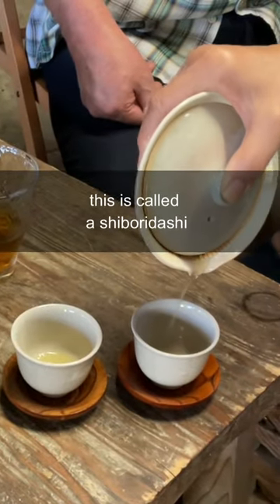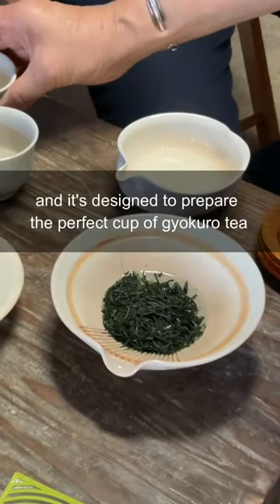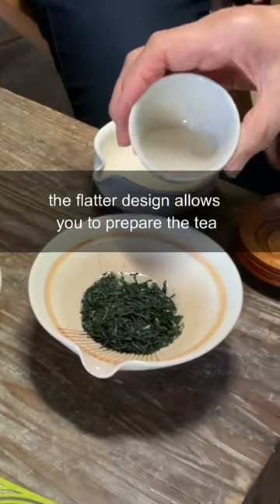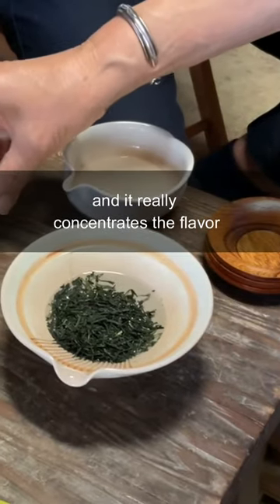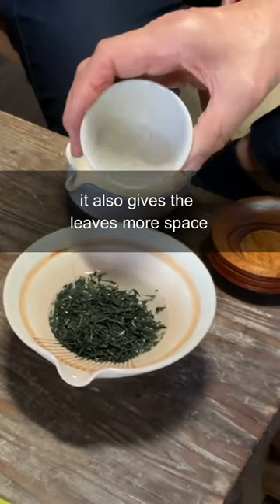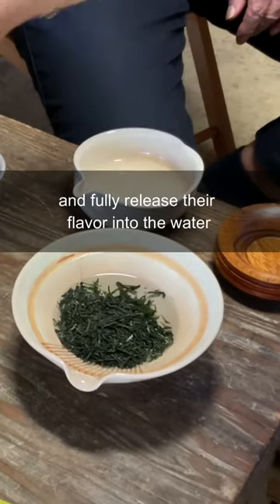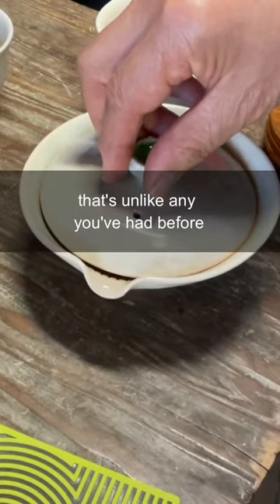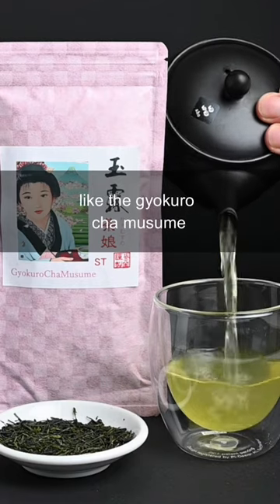Why is this teapot so flat?